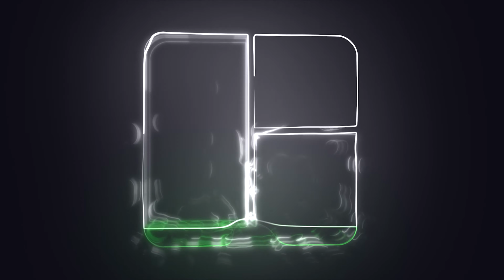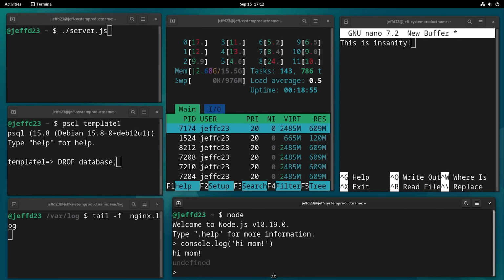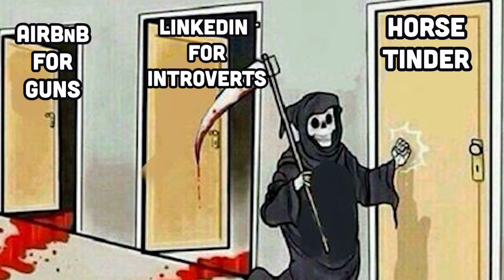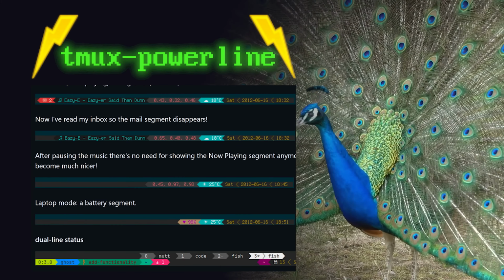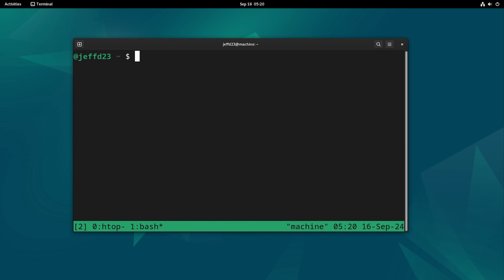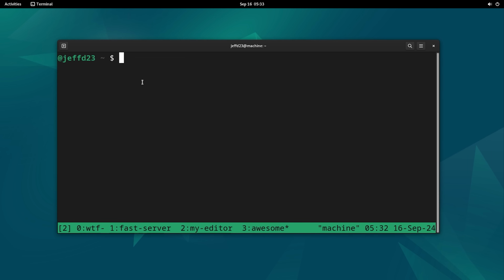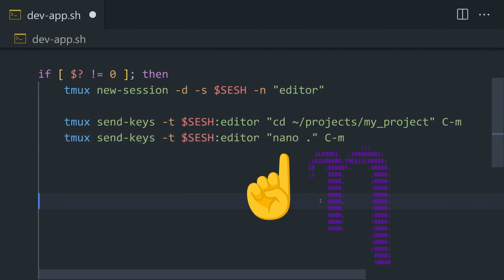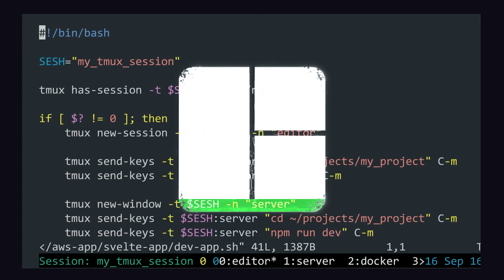[繁中字幕 ] Tmux in 100 Seconds